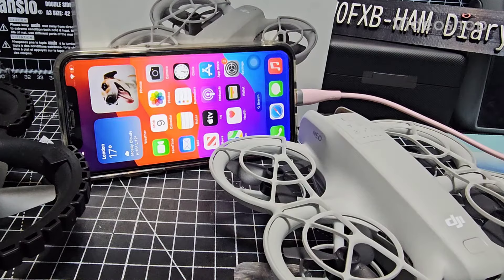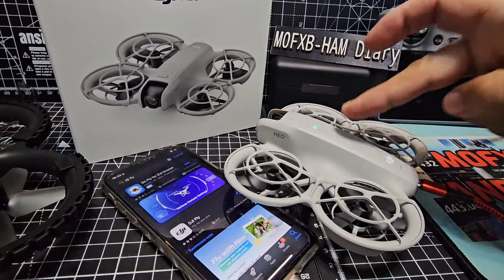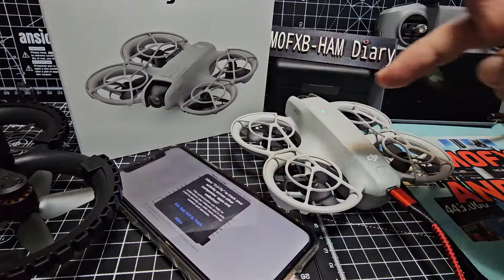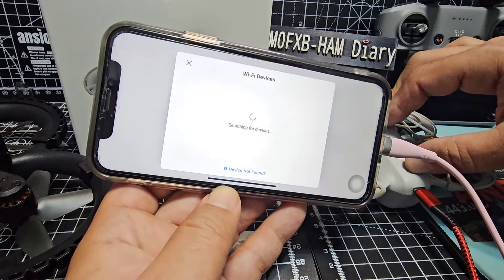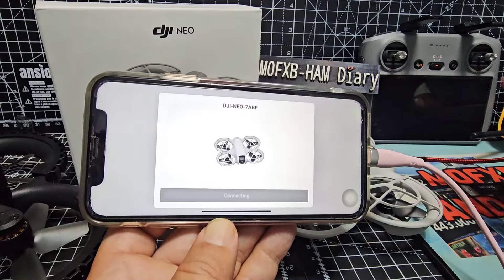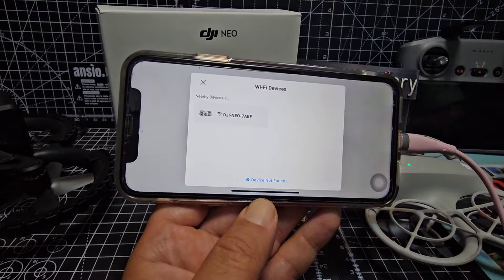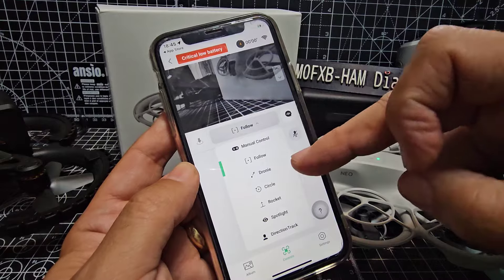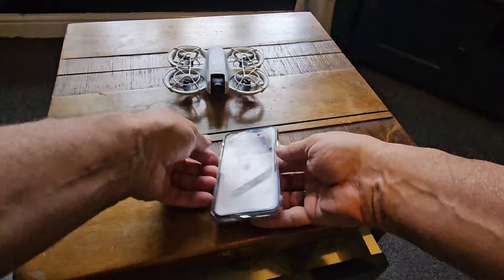DJI Neo - iOS Apple phone app Set Up & Fly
Amazon Purchase